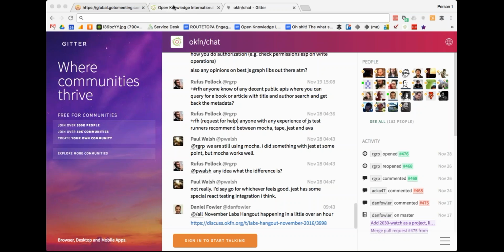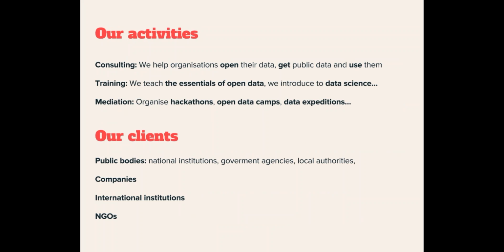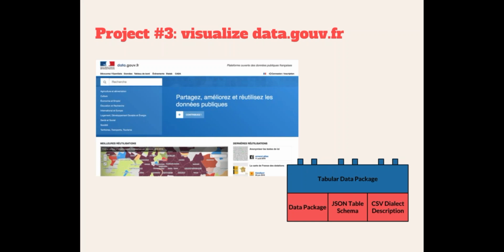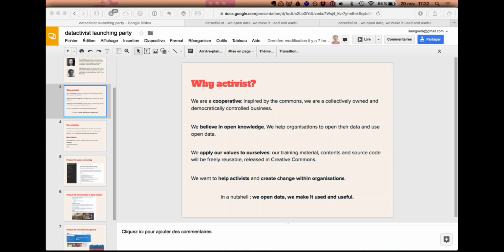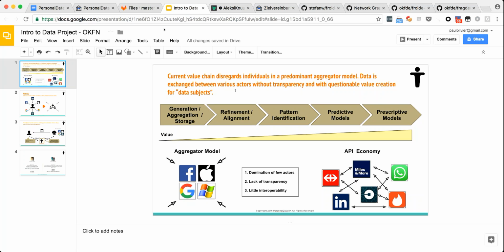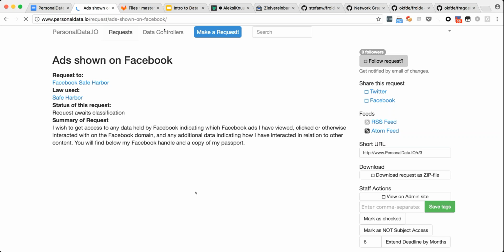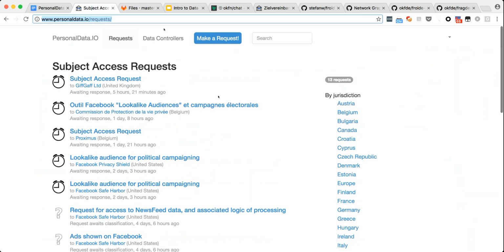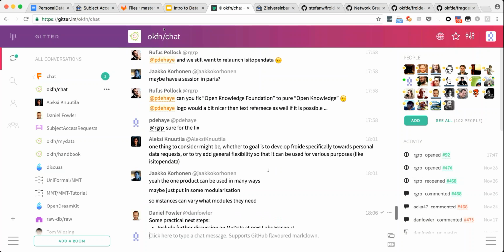2016-11-29 Labs Hangout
The hangout is an opportunity for folks to learn more about open source tech work done at Open Knowledge International as well as to present and discuss projects and ideas from the community. We will also discuss any general Labs administrative issues such as improvements to website, upcoming events etc.